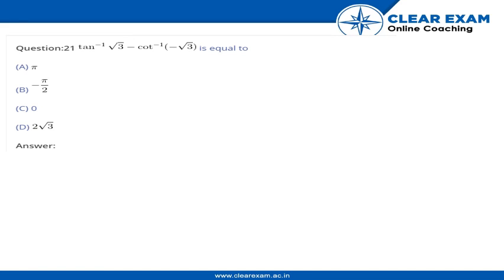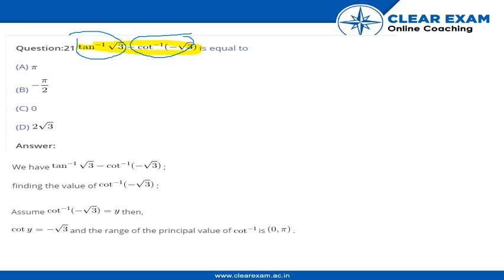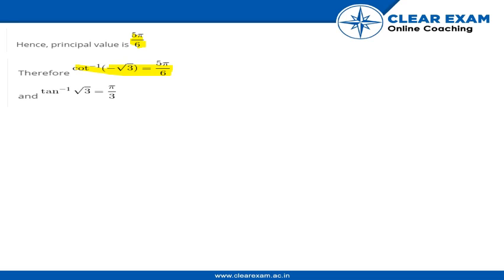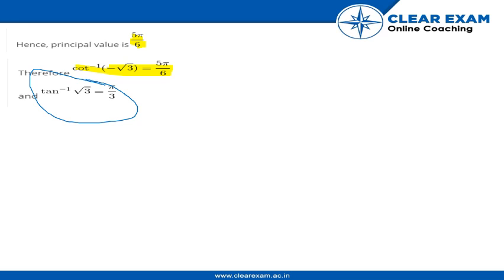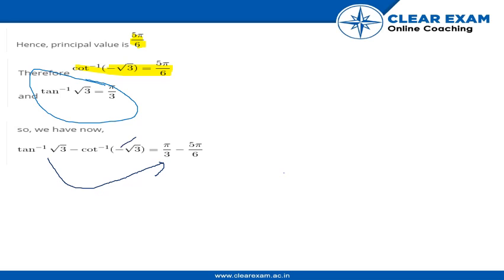12th Class Mathematics Inverse Trigonometric Functions Exercise 2.2 Question no 21